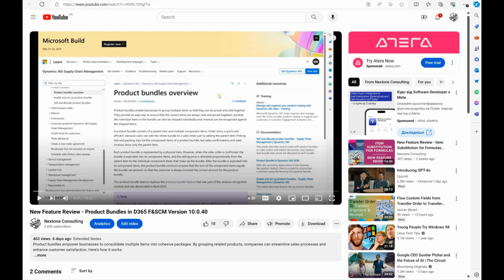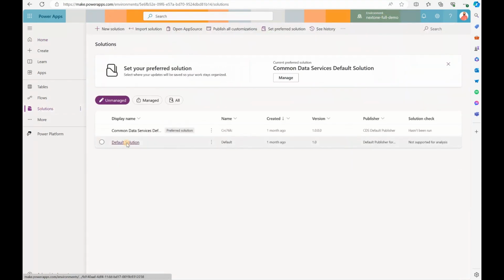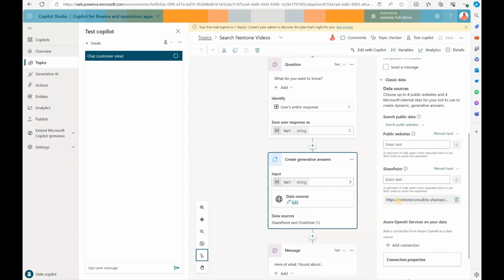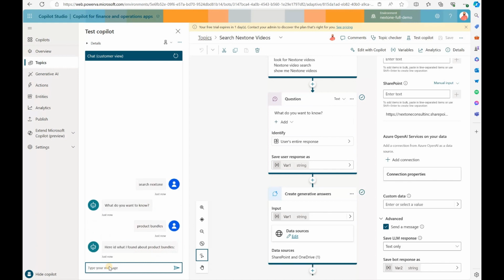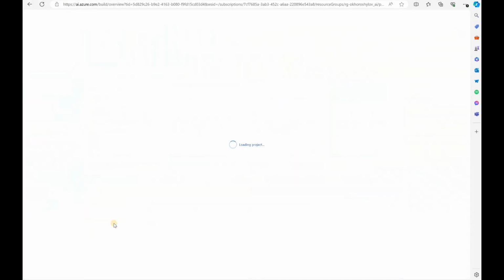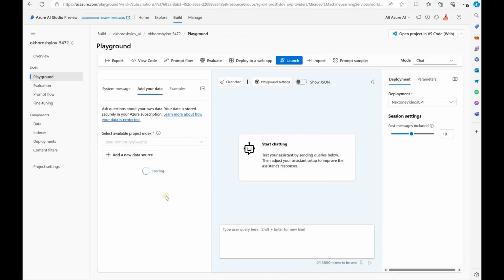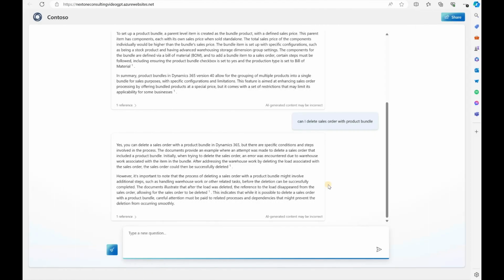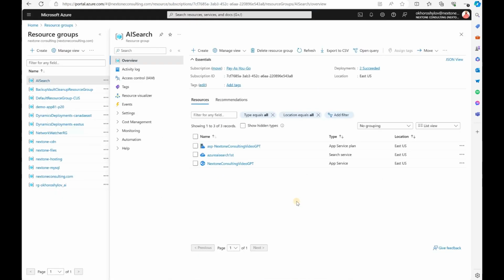NextoneVideosGPT Chat - Fun Project with Copilot and Azure AI Studios - Oleksiy K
We will modify Copilot for Finance and Operations Apps with Copilot Studio and then create new web chat with Azure AI Studio that answers user questions about any of Nextone Consulting YouTube videos. Enjoy :)
Link to Word document with video transcripts (expired at the end of May 2024)